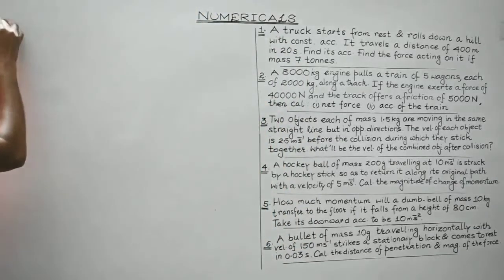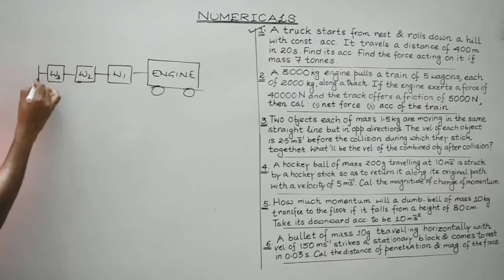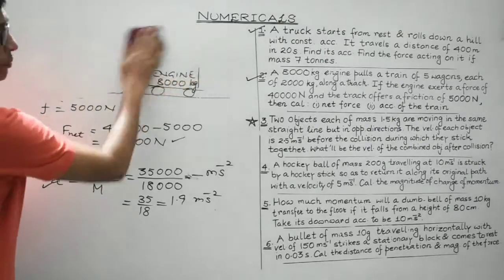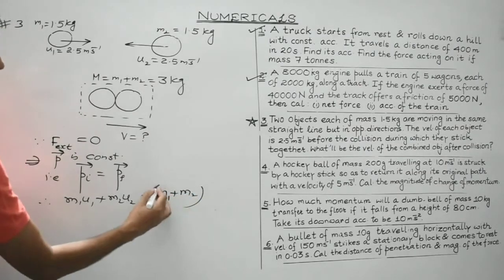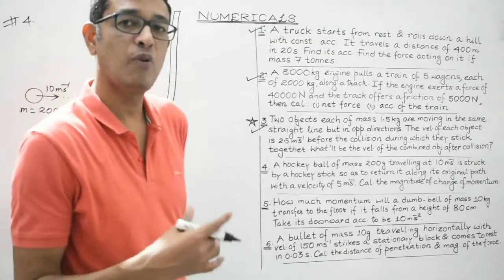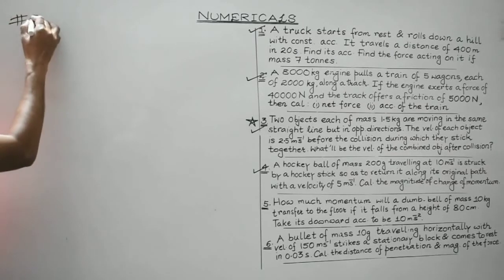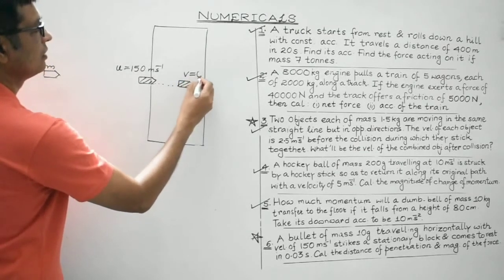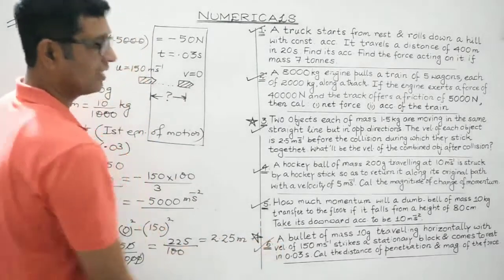Physicsforclass11 (Laws Of Motion L8) -Numericals on Force & Momentum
Numericals based on finding Force and change in Momentum of a body